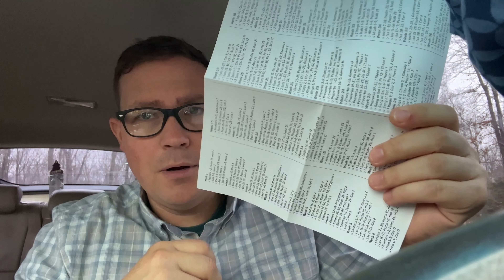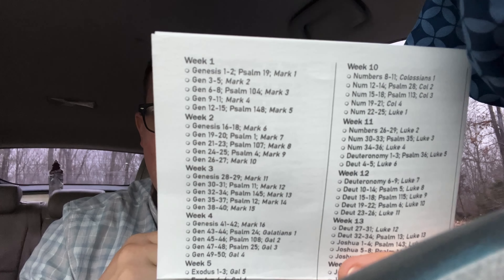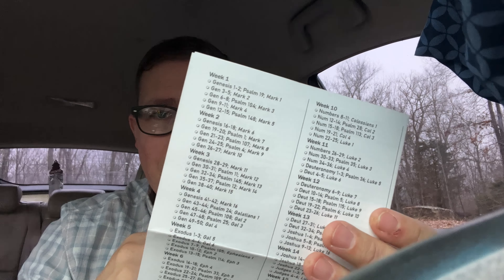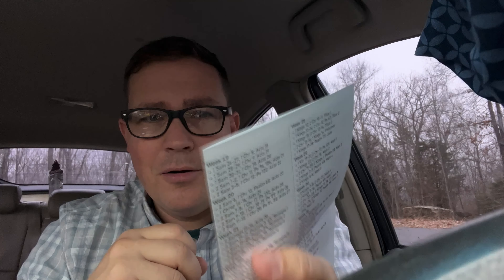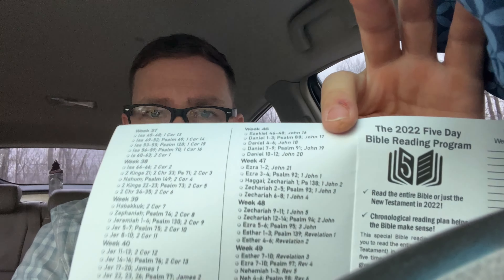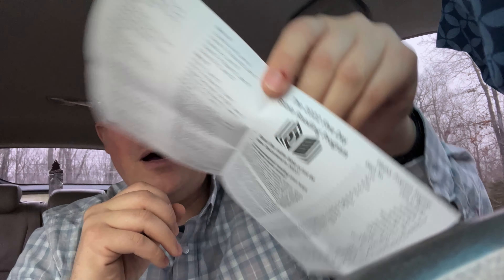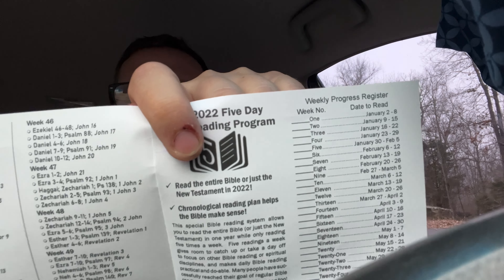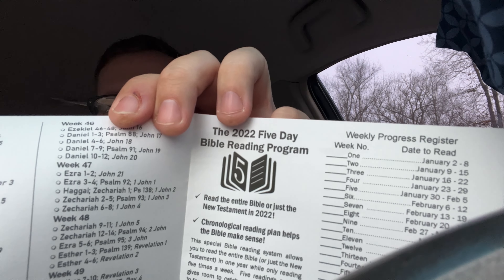Change Your Life with a 2023 Bible Reading Plan: Just 5 Days A Week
2023 BIBLE READING PLAN. Yearly Bible reading plan. Read the Bible in a year.

If it seems to be a bit much for you, I have listed  two other Very Good & highly recommended Yearly Bible reading plan options.
The last link is reading the Bible through in a year five days a week. If you are forced to miss a day, you can still stay on track. I hope 2023 is the best year of your life! To make it that you must draw closer to God than ever before.

Rm10:17 So then faith cometh by hearing, and hearing by the word of God.

Drop Me A Line:
Chaplain Reece
15 Aurora Ln

Hebrews 4:12
For the word of God is quick, and powerful, and sharper than any twoedged sword, piercing even to the dividing asunder of soul and spirit, and of the joints and marrow, and is a discerner of the thoughts and intents of the heart.

2 Peter 3:18
But grow in grace, and in the knowledge of our Lord and Saviour Jesus Christ. To him be glory both now and for ever. Amen.

bible study, reading, bible, how to, start, christian inspiration, bible time, Gods word, holy word, devotion, bible app, bible reading, tips, christian, encouragement, Jesus, daily